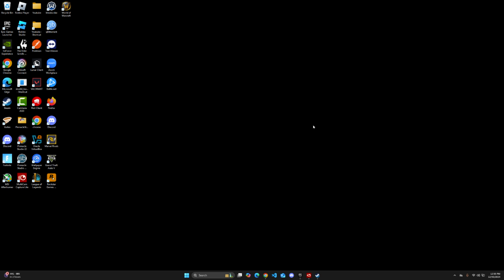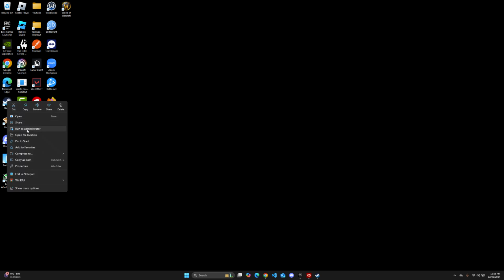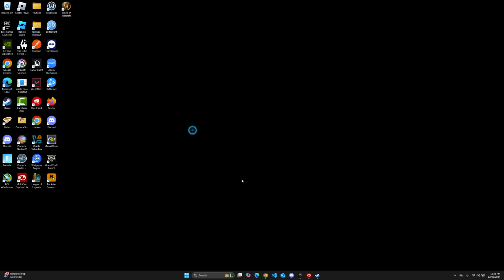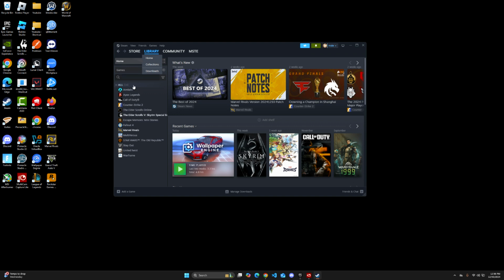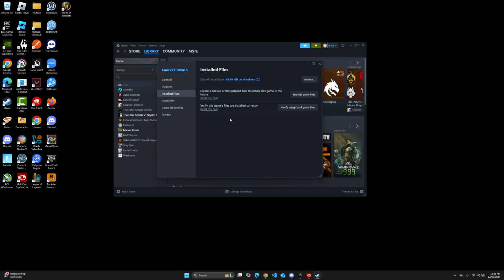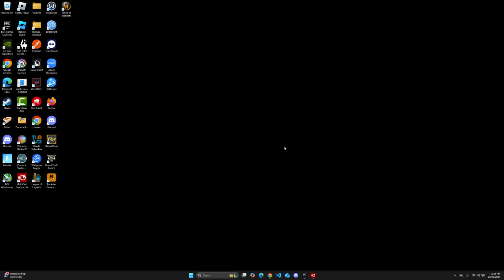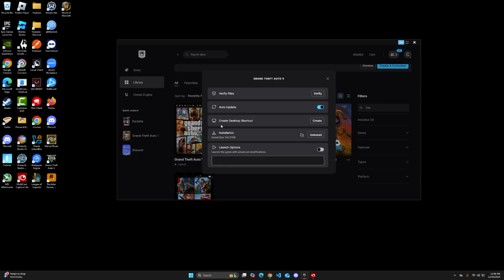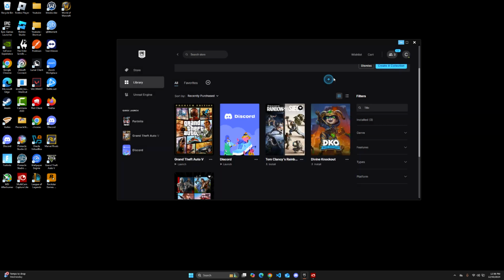How To Fix GTA 5 Crashing On Launch Tutorial! (2025)